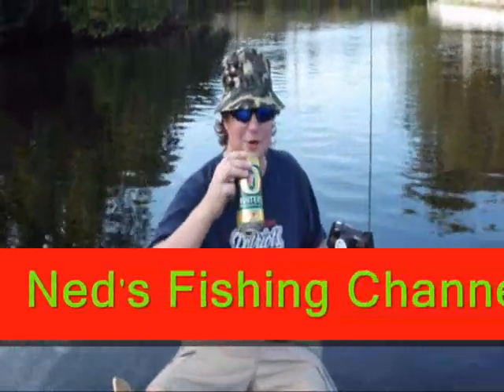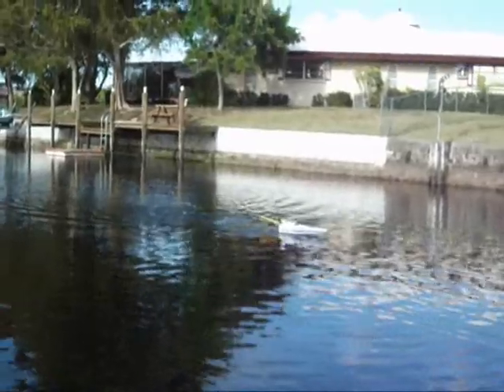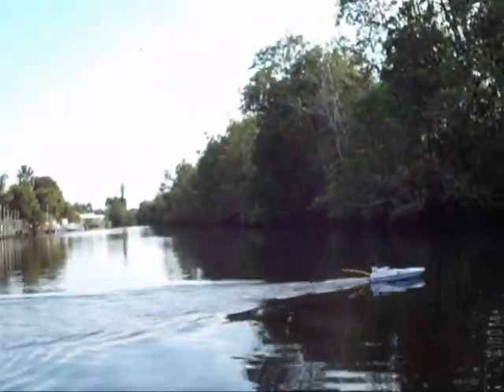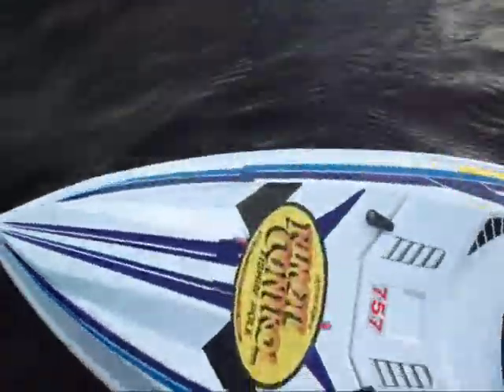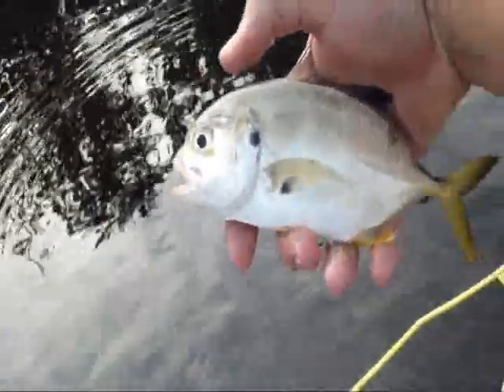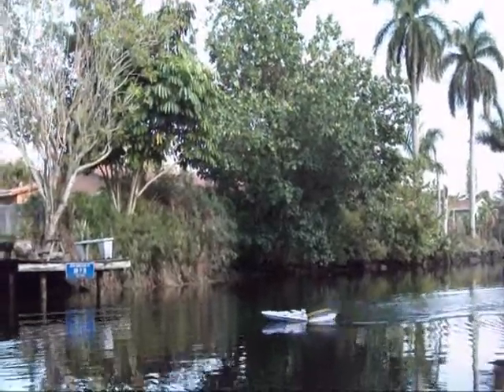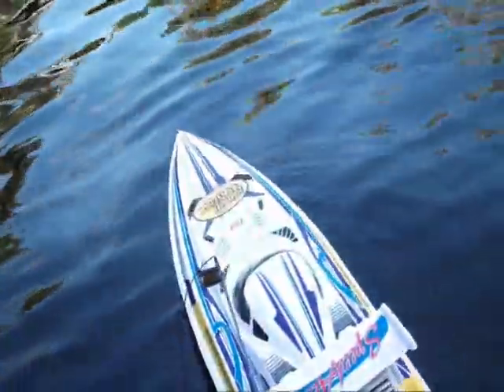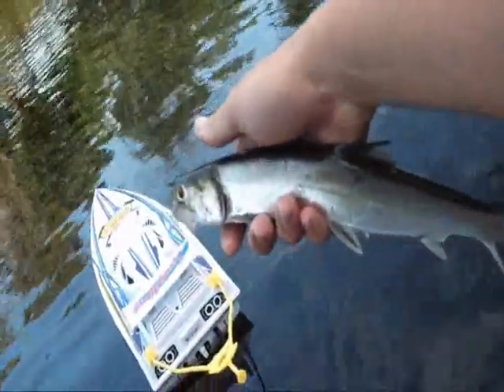Remote Control Fishing - Jack Crevalle and Ladyfish! - Ned's Fishing Channel